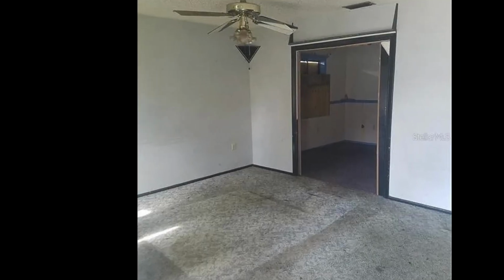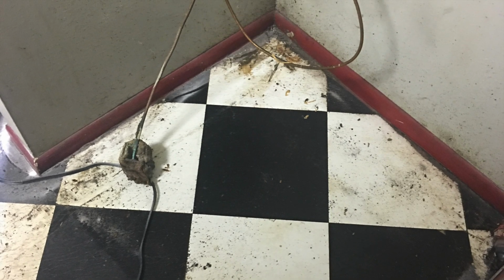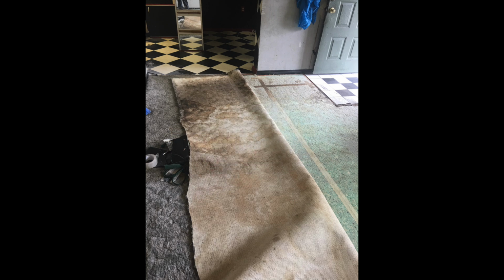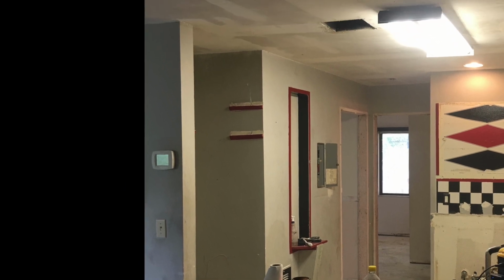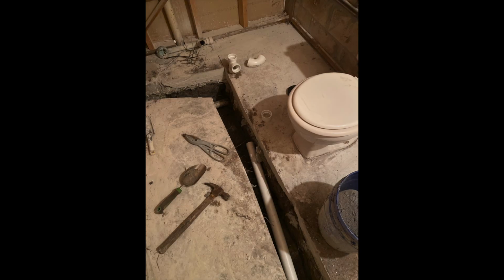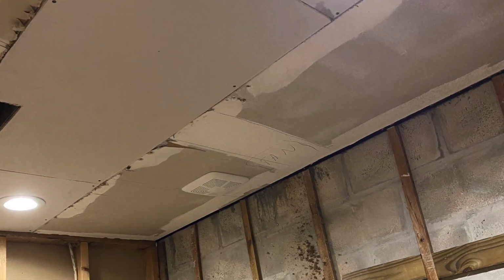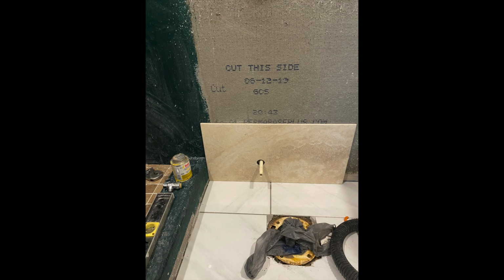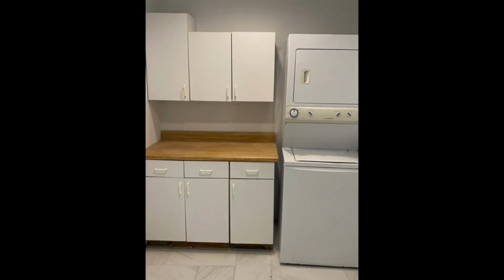From Roach Motel to Dream Home: Shocking Condo Transformation!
This is one of the condos I purchased to rehab and rent in order to raise the money needed to buy our mountain property in Eastern Tennessee.  My agent told me about the opportunity to own a slice of heaven in Tennessee  by selling some of my property in Florida, and she was so right.  Over the years I have worked with her she has become a real friend...  This video shows what happens when you ask your agent to find you the ugliest, most disgusting property that you can make money on.  My agent Tammie really took my words to heart and she really took care of me.

There is no paid advertising in here and Tammie has given me nothing to reference her but if you need a great agent in the Tampa Bay Area give her a call and tall her you saw this video.  She is Awesome for both high end and income properties. I have worked with her for YEARS.  I would recommend her for either side of the transaction.

TAMMIE PICKARD
KELLER WILLIAMS CLASSIC GROUP